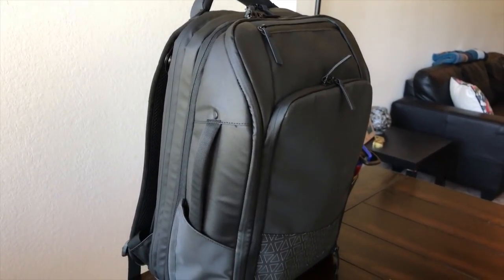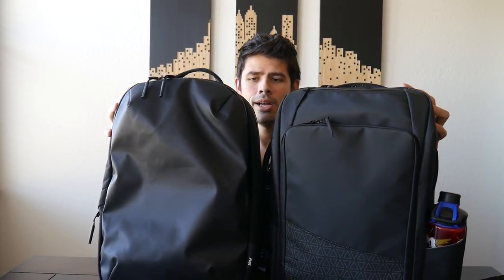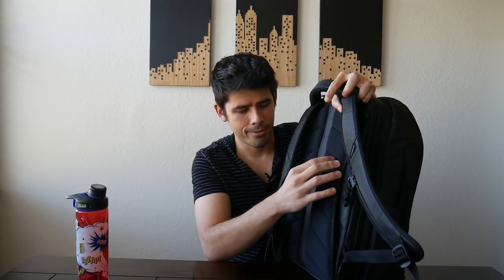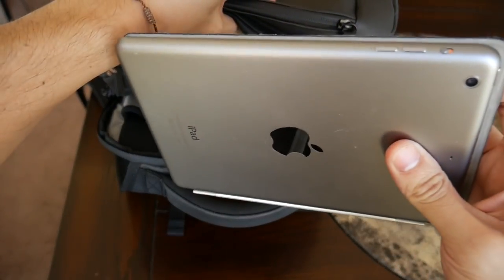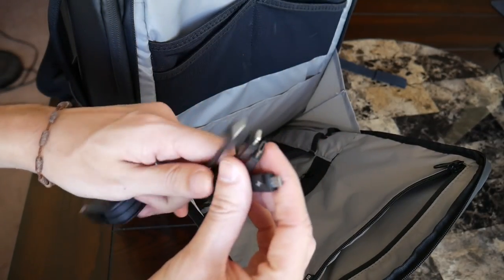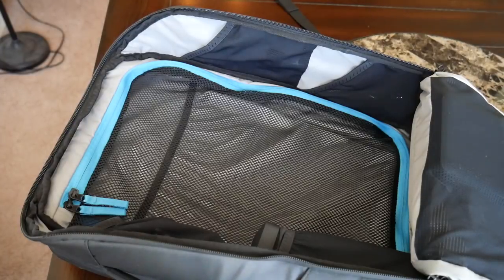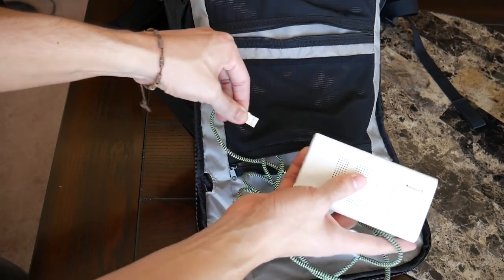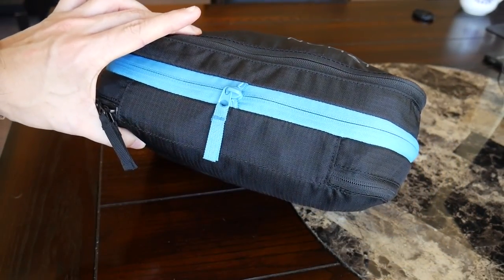Best Daily Bags: Nomatic Travel Pack (Daily Use) and Packing Cube Follow-Up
The Nomatic Travel Pack is one of the coolest bags I have tried out in recent memory! It has an incredible amount of features and is one of the few bags that works very well as both a travel and daily bag. In the previous video we did for the travel pack, we focused on using it for travel, but I promised that if I got enough requests I would do a separate video showing how I would use the bag on a daily basis. In addition to the bag, we also took a look at the packing cube that is included with the travel pack and we were very impressed with just how much it could hold. Have you used the travel pack yet? Do you think it’s good for daily and travel use? Let me know what you think in the comments and if you want to see more of the travel pack make sure to check out the full review we did using the link included below!

Aer Tech Pack and GR1 Size Comparison - 3:03

Security Concern- 13:08

Should you get the Travel Pack or the Nomatic Backpack? - 14:50

Nomatic Packing Cube - 17:45

Incase EO Backpack

Incase VIA Backpack

Nomatic Travel Bag

GoPro Hero5 (Latest)

Beats Solo Wireless 2

Levit8 Portable Standing Desk: (US) (14:15)

Incase Icon

Timbuk2 Authority Pack: (2:20)